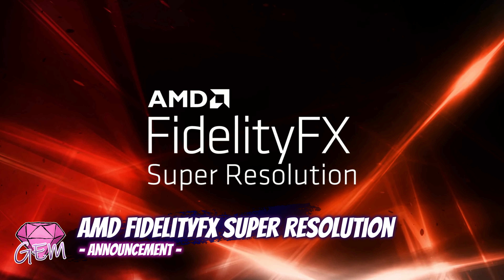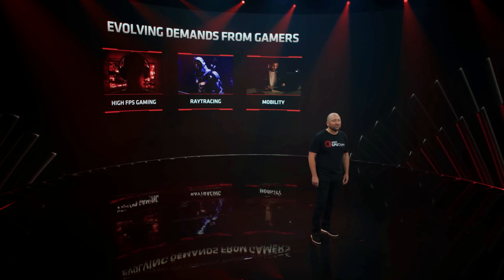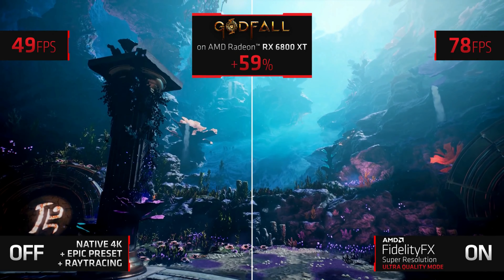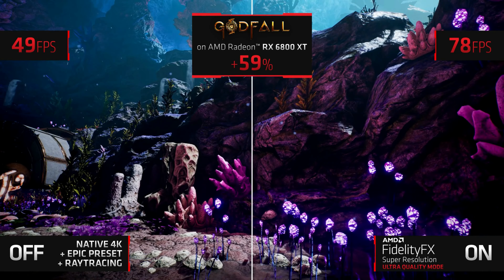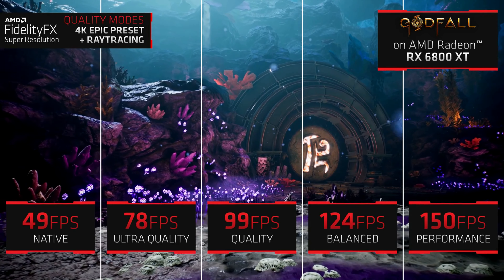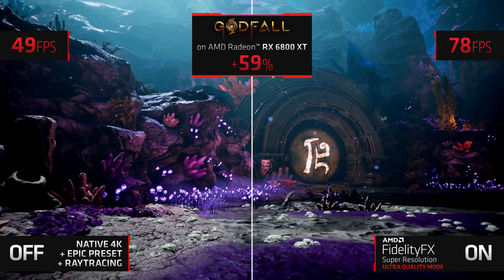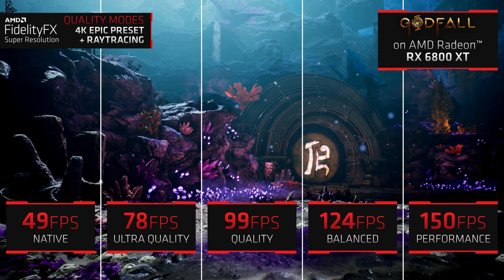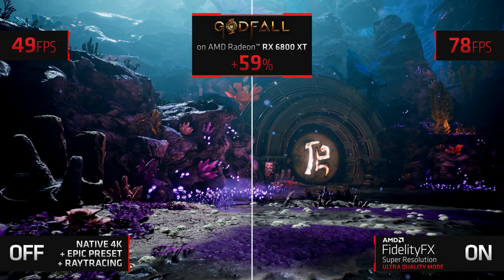Some Stadia Games Performance Boost Coming | News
Hope you enjoy the video and thank you for your love and support!